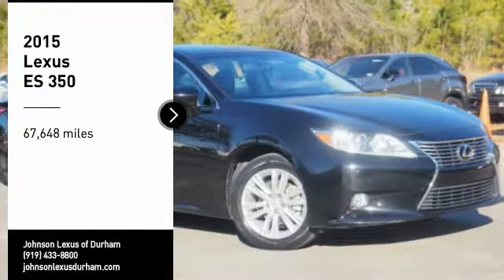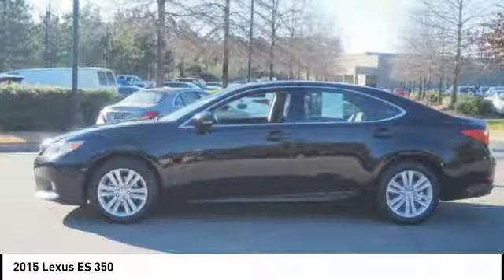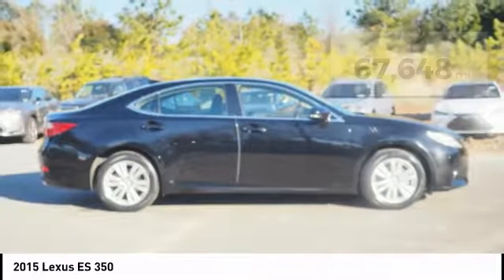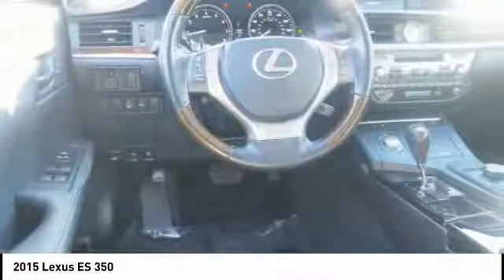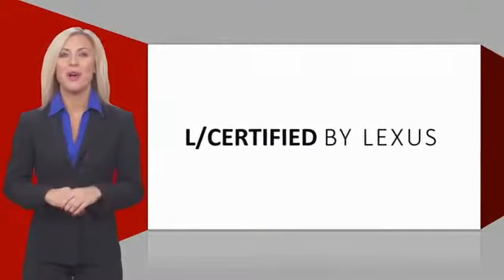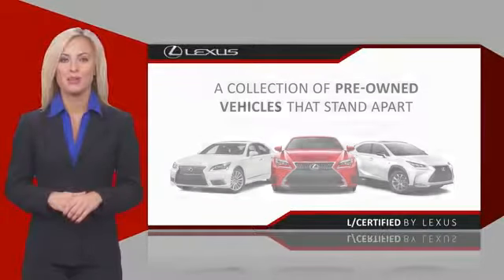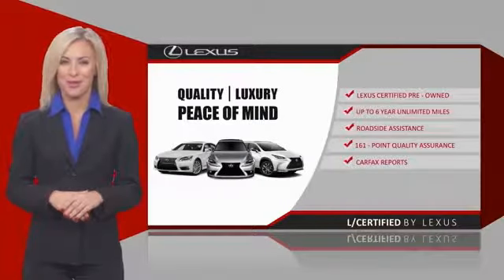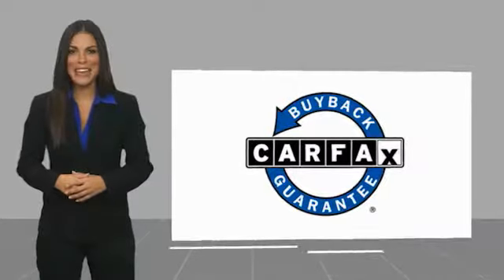2015 Lexus ES 350 for sale in Durham NC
2015 Lexus ES 350 for sale in Durham NC - Stock # DP3375
Year: 2015
Engine: 3.5L V-6 cyl
Transmission: 6-Speed Automatic with Sequential Shift ECT-i
Mileage: 67,648 miles
MPG Range: 21/31
Exterior Color: Obsidian
Interior Color: Black
Address:
VIN: JTHBK1GG3F2194174